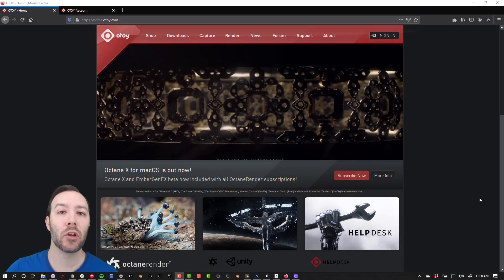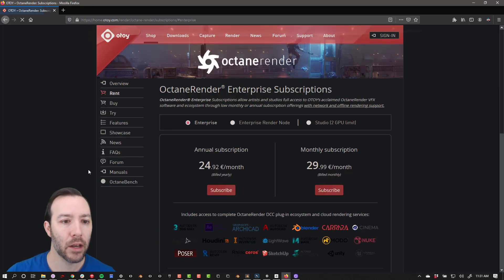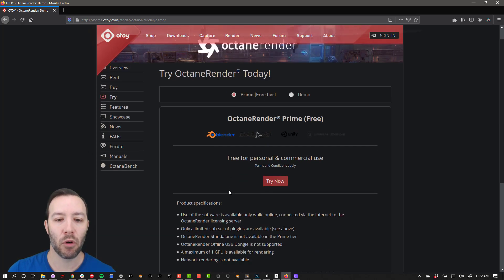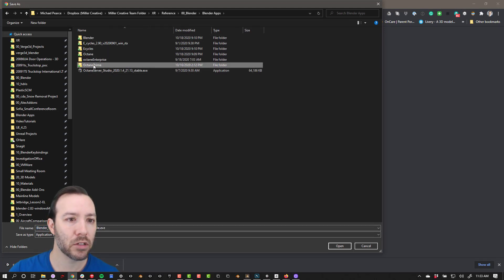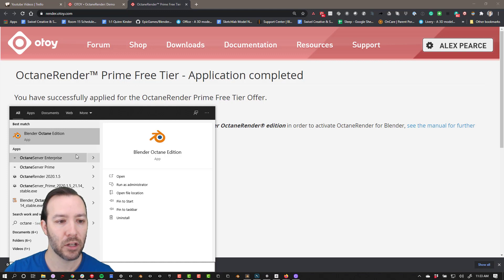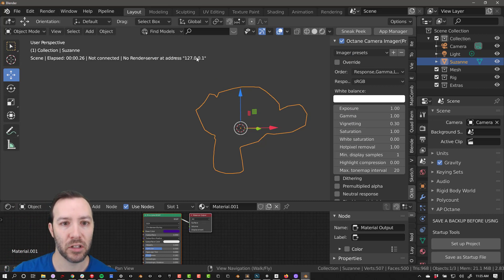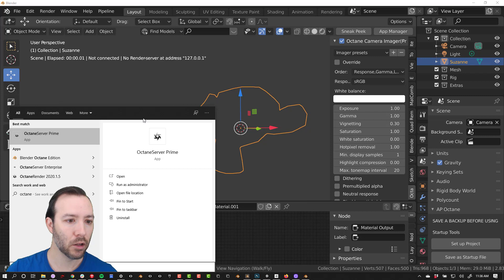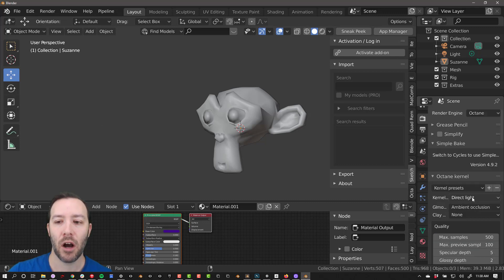Octane for Blender // How to Install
Octane for Blender, how to install for free.

In this video, I'll show you how to sign up for a free Otoy account, download and install Octane for Blender.

If you want to know some of the pros and cons to Octane for Blender over Cycles or E-Cycles, check out this video:

Table of Contents:

00:00 - Intro
00:35 - Signing up, downloading and installing
03:56 - Enable the Octane Add-On
04:43 - Enable Octane Prime Server
05:23 - Outro blender3d blender blender.